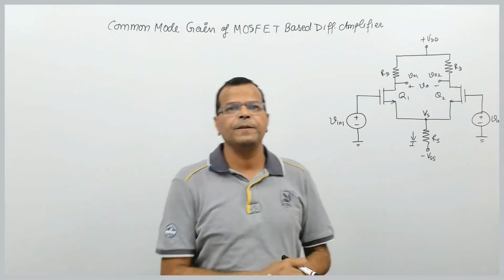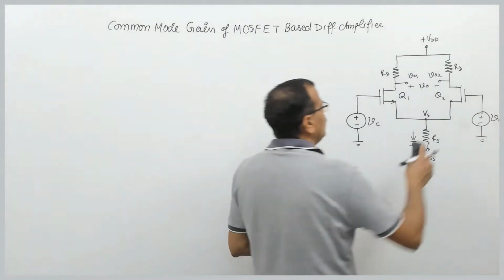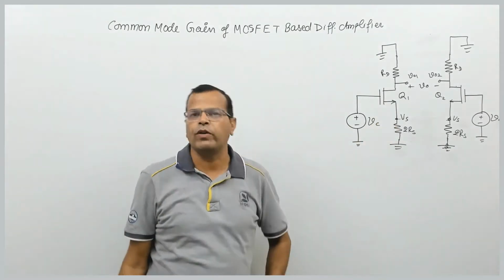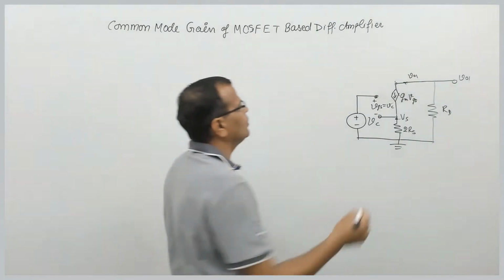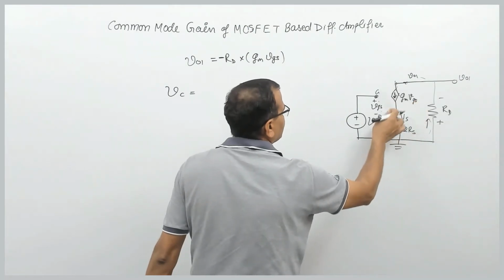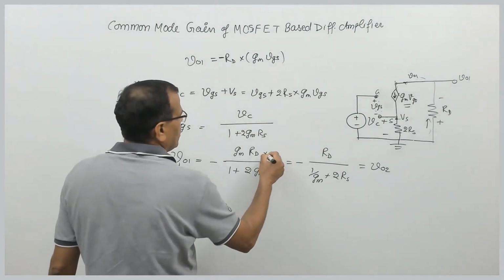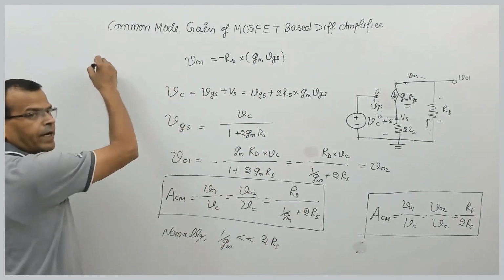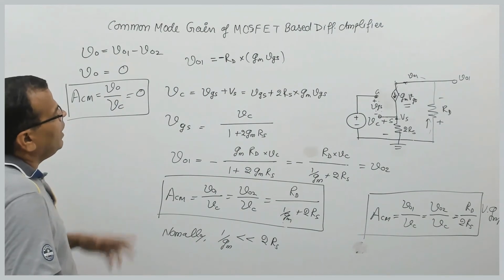EDC & AE Ch 14 Differential Amplifiers L8 Common mode gain of MOSFET based diff amplifier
This video present the common mode gain of MOSFET based differential amplifier. There can be objective type question in GATE or ESE pre from this topic